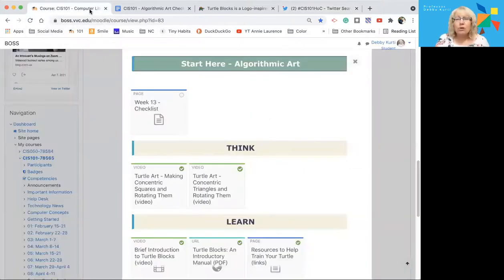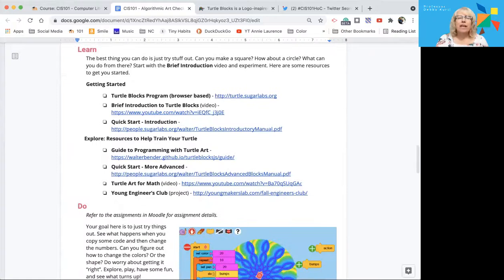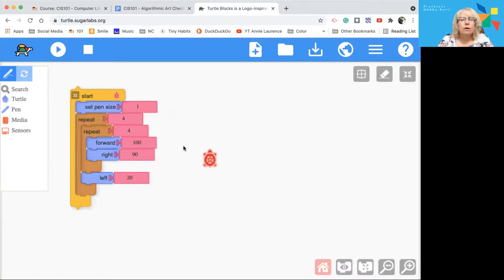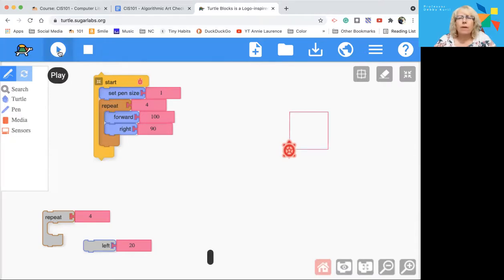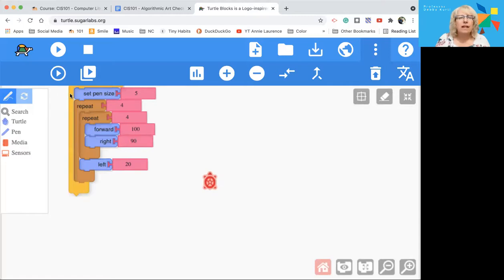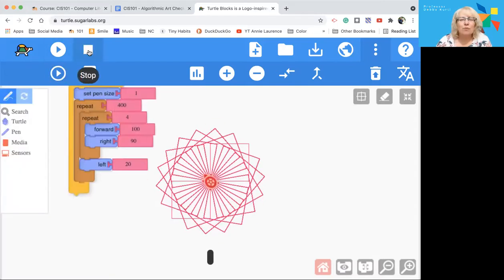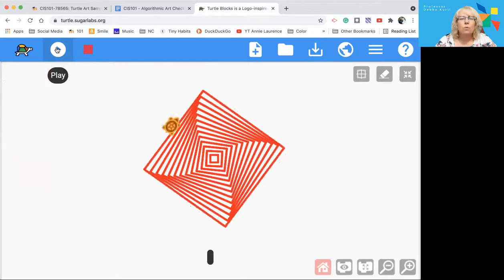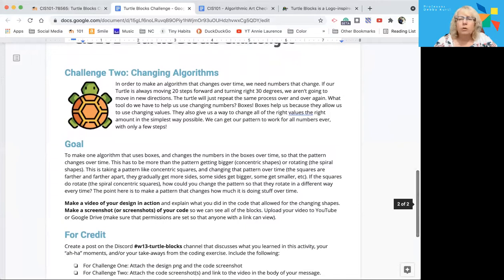CIS101 Turtle Blocks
Algorithmic Art Week

00:00-1:01 Coding is Your Superpower
1:02-1:47 Overview Weekly Checklist
1:48-2:56 How to Train Your Turtle (links)
2:57-4:17 Turtle Blocks 101
4:18-8:35 Make a Square 101
8:36-10:06 How to Use Sample Files
10:07-12:16 The Turtle Challenge
12:17-13:15 Think Through Your Steps